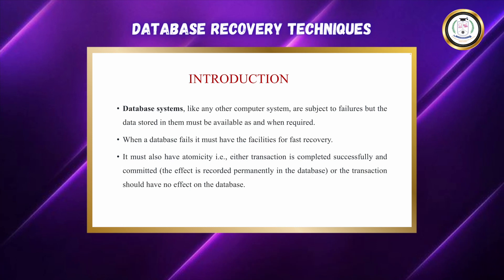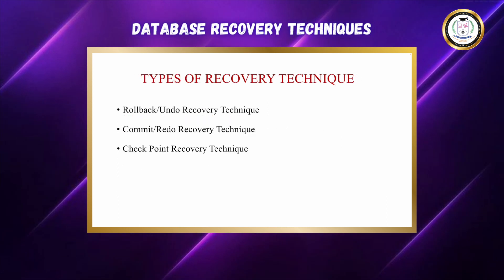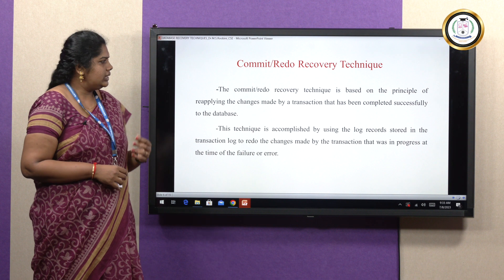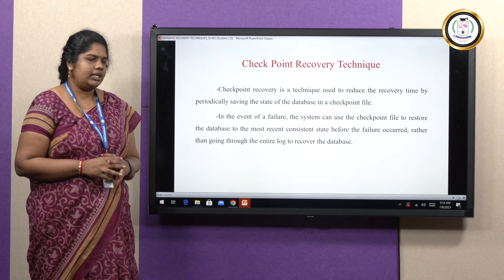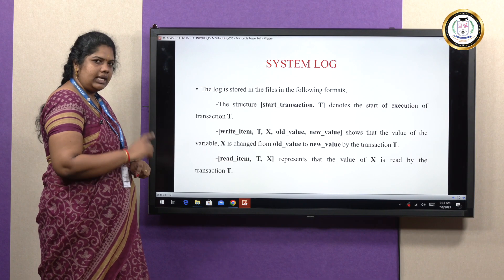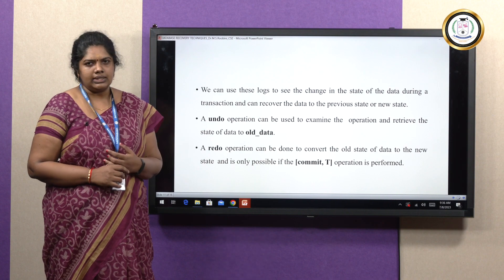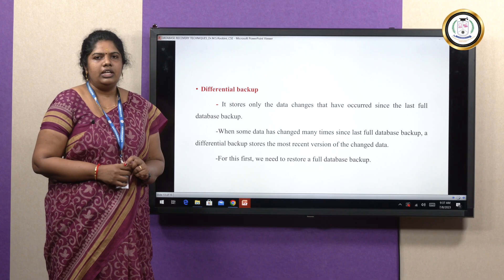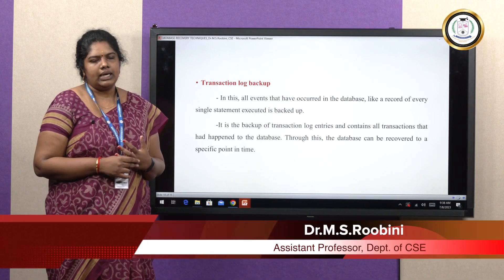DATABASE RECOVERY TECHNIQUES - Dr.M.S.Roobini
The introduction to Database Recovery Techniques and the goal of recovery process are discussed. Various categories of the recovery techniques are explained. The steps to be followed when the database fails are given. The advantage of a data having atomicity is described with the functionalities of the transaction log. The principle of undoing the effects of a transaction that has not completed successfully due to a system failure or error are explained with the transaction log details which contains a record of all the transactions that have been performed on the database. The system uses the log records to undo the changes made by the failed transaction and restore the database to its previous state. The principle of reapplying the changes which is called redo recovery technique is made by a transaction that has been completed successfully to the database. This technique is accomplished by using the log records stored in the transaction log to redo the changes made by the transaction that was in progress at the time of the failure or error. The operations of the logs to see the change in the state of the data during a transaction and can recover the data to the previous state or new state are discussed. Backup and recovery describethe process of creating and storing copies of data that can be used to protect organizations against data loss. This is sometimes referred to as operational recovery. Recovery from a backup typically involves restoring the data to the original location, or to an alternate location where it can be used in place of the lost or damaged data. The recovery time by periodically saving the state of the database in a checkpoint file is called Check point recovery technique and its functionalities are explained clearly. The importance of the transaction log and its functionalities in various categories of the recovery techniques are elaborated. The process of the transaction log is explained. Various types of Backup techniques are mentioned and elaborated in detail.